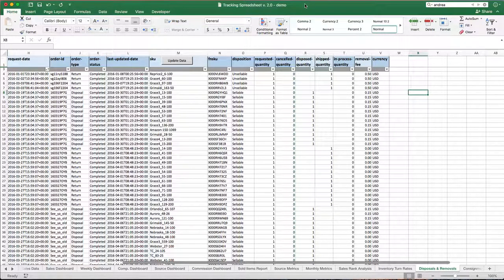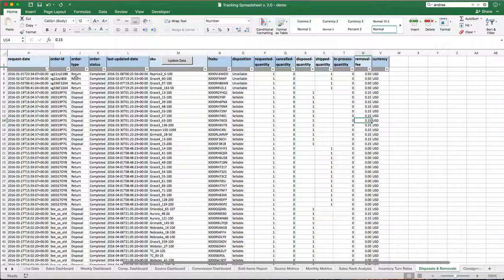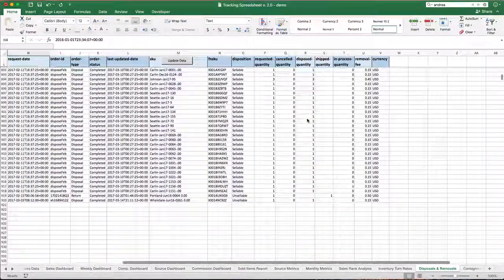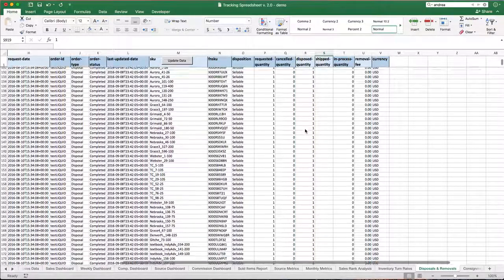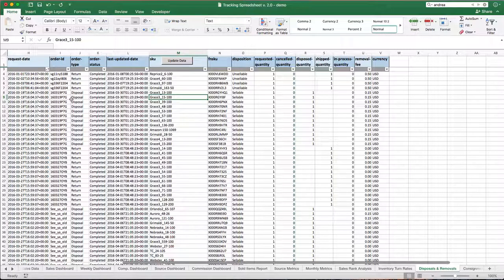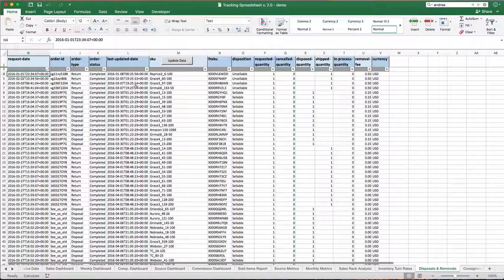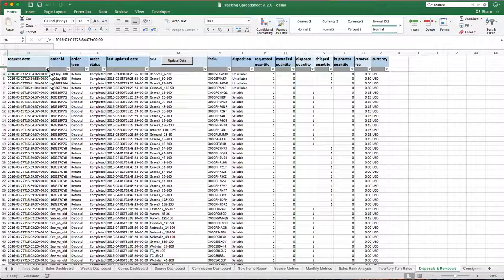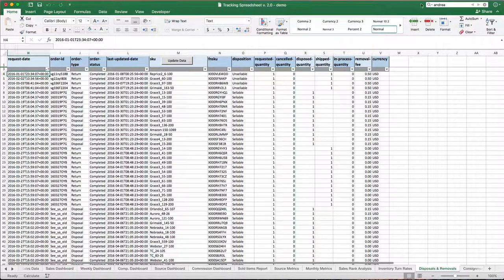Tracking Spreadsheet 2.0 Tutorial - Disposals & Removals